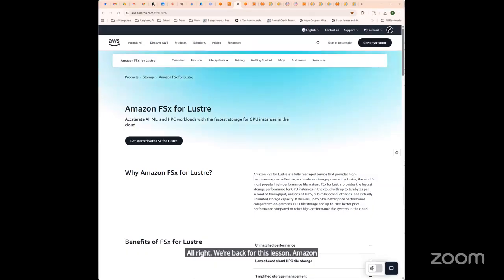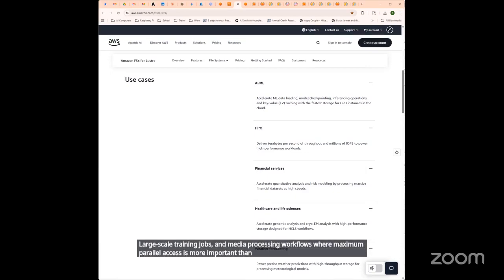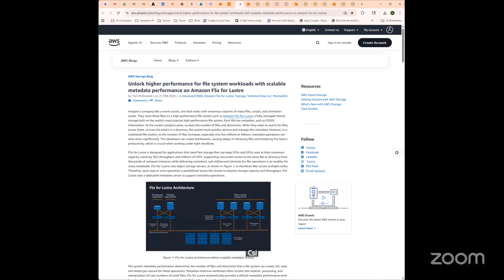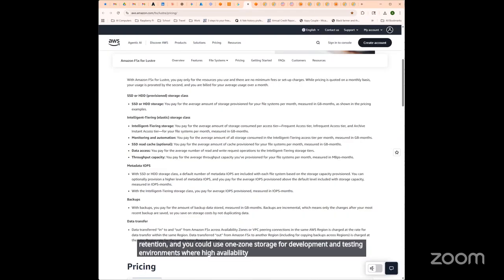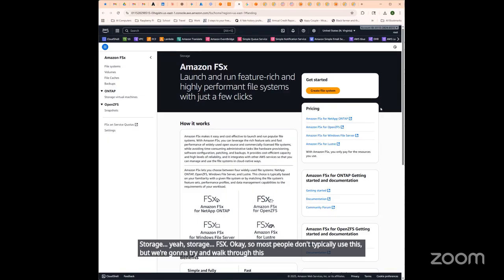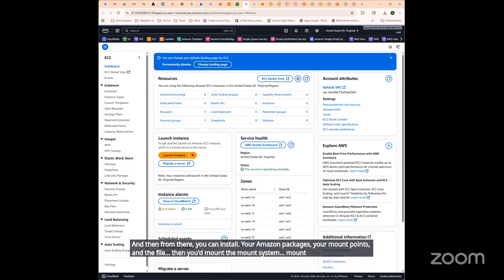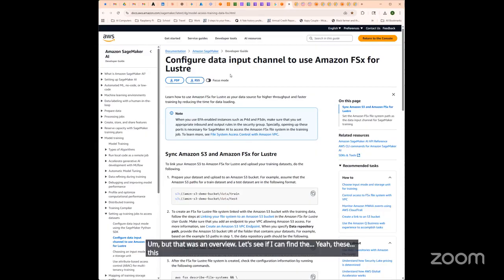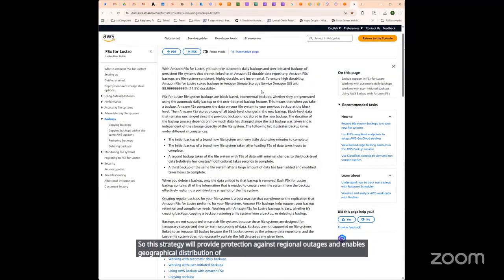AWS Machine Learning Associate Exam Walkthrough 06 AWS Fsx Lustre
AWS Machine Learning Associate Exam Walkthrough 06 AWS Fsx Lustre - September 11
Meeting Purpose

To provide a comprehensive overview of Amazon FSx for Lustre and its applications in machine learning environments.

Key Takeaways

  - FSx for Lustre is a high-performance file system optimized for ML/HPC, offering sub-millisecond latencies and high throughput
  - Key integrations include SageMaker, containerized ML workloads (ECS/EKS), and serverless compute (Lambda)
  - Pricing is based on storage type, throughput, and deployment type; cost optimization strategies are crucial
  - Performance tuning involves optimizing for training and inference, with various modes and configurations available

Topics

FSx for Lustre Overview

  - Fully-managed Lustre file system for fast processing of large-scale datasets
  - Sub-millisecond latencies, 100s of Gb/s throughput, millions of IOPS
  - Supports NFS v4.0 and v4.1 protocols
  - Pay-as-you-go pricing model, no upfront capacity provisioning
  - Automatic replication across multiple AZs for high availability and durability

Performance Modes

  - General Purpose: Default, optimized for latency-sensitive apps, IOPS limitations per file
  - Max IO: Higher aggregate throughput and ops/sec, higher latency, unlimited concurrent clients
  - Throughput Modes:
      - Bursting: 50 MB/s per TB baseline, bursts to 100 MB/s
      - Provisioned: Specify throughput independent of storage size
      - Elastic: Auto-scales up to 3 Gb/s read, 1 Gb/s write based on demand

Key Integrations

1.  SageMaker: Native integration as data source
2.  Containerized ML (ECS/EKS):
      - Mount as persistent volumes
      - Static/dynamic volume provisioning via Amazon EFS CSI driver
3.  Serverless Compute (Lambda):
      - Functions can mount EFS file systems
      - Enables serverless ML for large models, shared libraries, cached data

Pricing and Cost Optimization

  - Components: Storage costs, throughput costs, request costs, data transfer costs
  - Best practices:
      - Implement lifecycle policies (e.g., IA storage for completed training data)
      - Use one-zone storage for non-critical environments
      - Monitor and adjust throughput usage
      - Avoid unnecessary data duplication

Performance Tuning

1.  Training optimization:
      - Configure based on data access patterns (e.g., GP mode for low latency, Max IO for large parallel jobs)
      - Leverage parallel data loading capabilities
      - Implement prefetching and caching strategies
2.  Inference optimization:
      - Keep frequent models in standard storage, archive older versions
      - Use provisioned throughput for consistent high-performance inference
      - Monitor latency metrics to prevent storage bottlenecks

Console Walkthrough

  - File system creation process detailed, including:
      - Basic settings (size, throughput, IOPS)
      - VPC and security group configuration
      - Encryption options
      - Data repository settings
      - Logging and backup configurations

SageMaker Integration

  - Requirements: VPC, VPC endpoint for EFS, security group
  - Process: Create FSx system, EC2, VPC, security group, endpoints, then SageMaker training job
  - Best practices: Mount FSx in read-only mode, precache frequent datasets

Data Management and Monitoring

  - Organize data efficiently (separate directories for raw data, processed data, models, results)
  - Implement versioning and naming conventions
  - Use CloudWatch for performance monitoring (I/O time, throughput, client connections)
  - Set up alerts for performance degradation

  - Implement automated backup policies
  - Use AWS Backup for centralized management
  - Consider cross-region replication for critical ML assets

Next Steps

  - Implement FSx for Lustre in a test ML environment to evaluate performance gains
  - Review and optimize current storage costs for ML workloads
  - Set up CloudWatch monitoring for existing file systems
  - Develop a backup and disaster recovery strategy for critical ML data and models